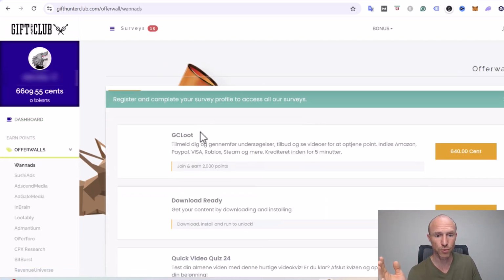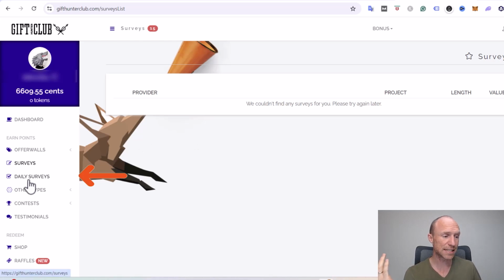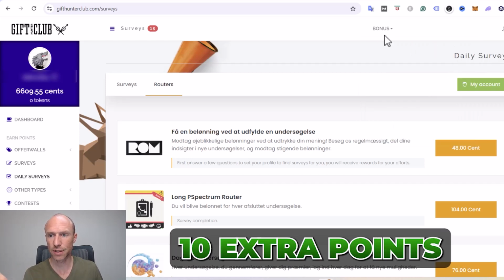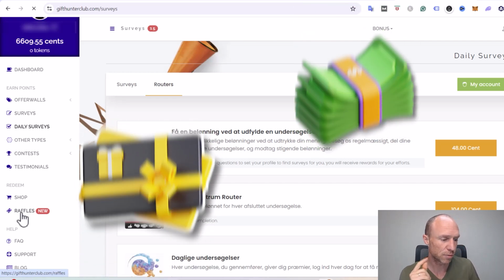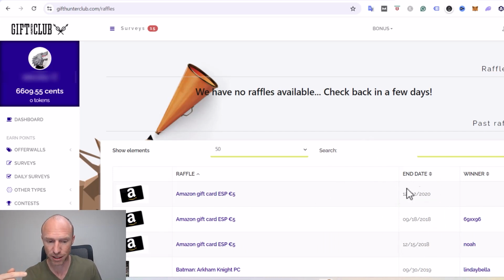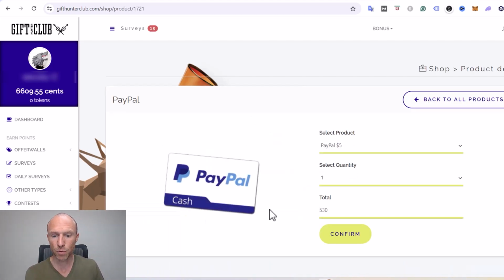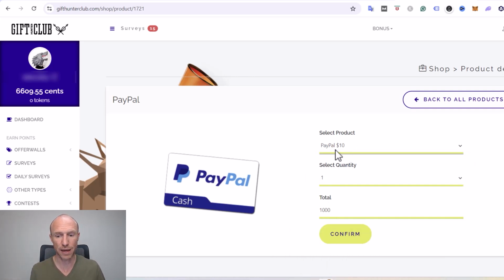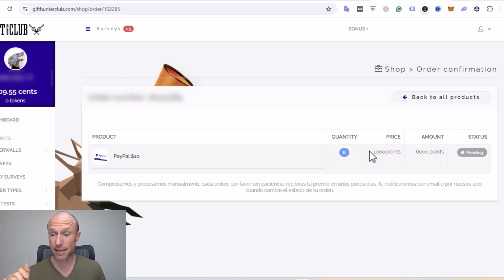$415K+ Paid Out – But Is It Worth It? (Gift Hunter Club Review + Payment Proof)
This Gift Hunter Club review will give you an inside look and show if it is really worth it. Or is it a complete waste of time?

I have tested hundreds of ways to make money online. Recently, many viewers have asked for an updated Gift Hunter Club review and to show if it still pays.

Therefore, I decided to record this video.

In this Gift Hunter Club review and tutorial, you will learn how it works and find out the pros and cons so you can decide if you should join this platform or not.

Gift Hunter Club is a Get-Paid-To site where you can get rewarded by completing different tasks. In this video, we will go over the different earning methods inside the Gift Hunter Club.

In addition to that, you will see the different payout options it offers. You will also learn how to withdraw and see a Gift Hunter Club payment proof so you’ll know that it does pay.

Overall, Gift Hunter Club is a decent site to join. It offers various ways to earn and decent payout options. However, it is not one of the sites I used the most. But it is a good secondary site from which to earn.

If you want to learn more about Gift Hunter Club and other Get-Paid-To sites you can join, check out the links at the top of this video description. 👆

0:00 Intro to Gift Hunter Club review
0:33 Who can join
1:32 Earning methods - Paid offers
2:44 Paid surveys
4:03 Payout options
6:30 Payment proof
6:45 Earning potential and final verdict